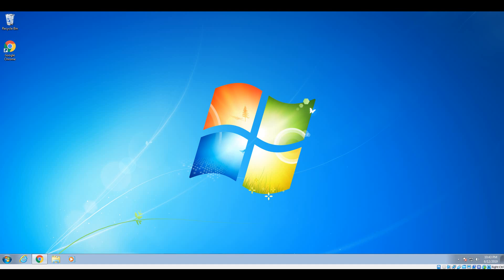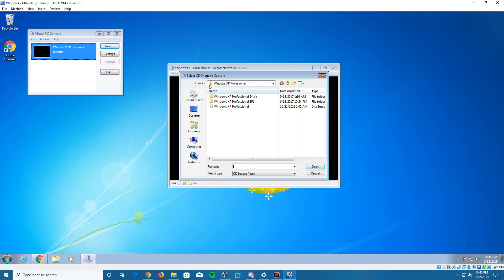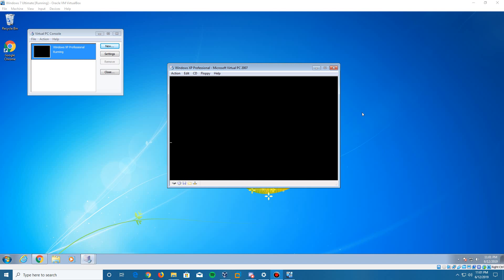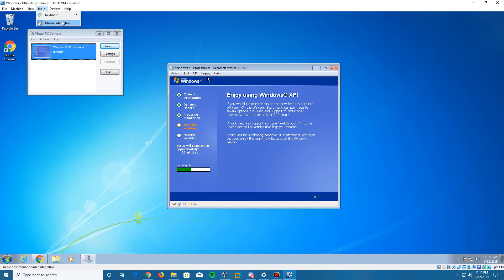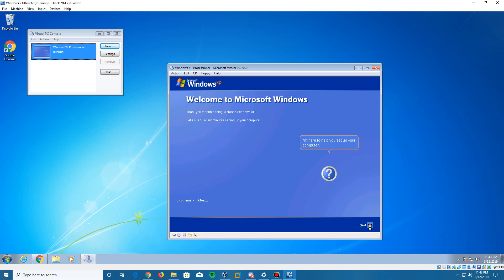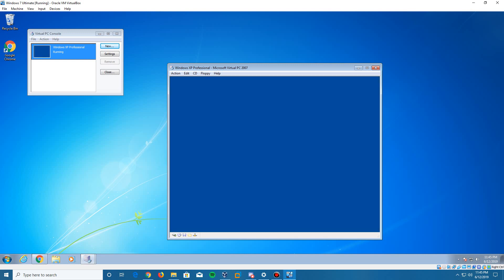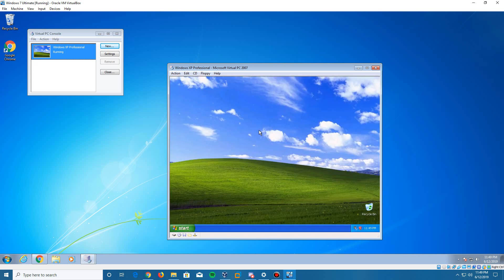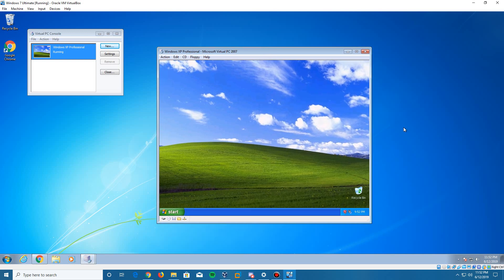Windows XP Professional - Installation in Virtual PC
Here is my video tutorial on how to install Windows XP Professional in Virtual PC!